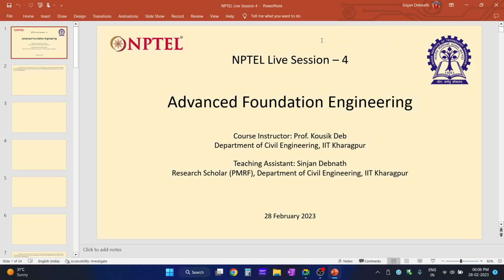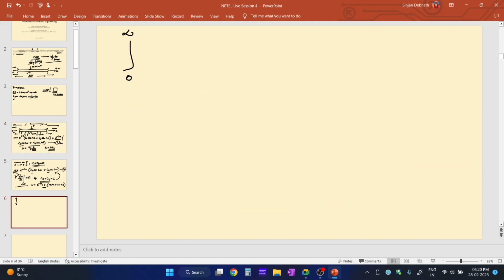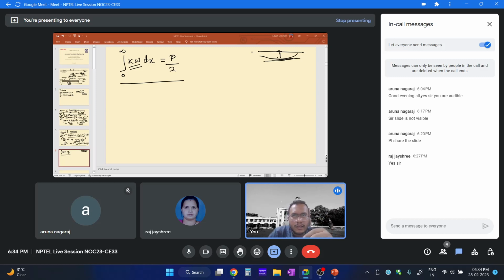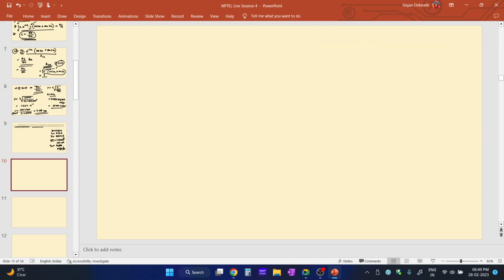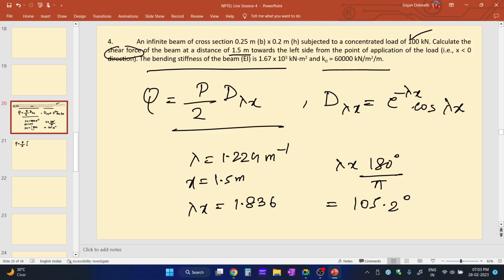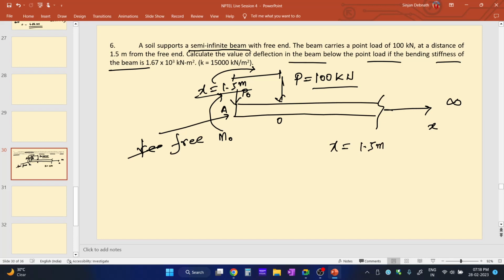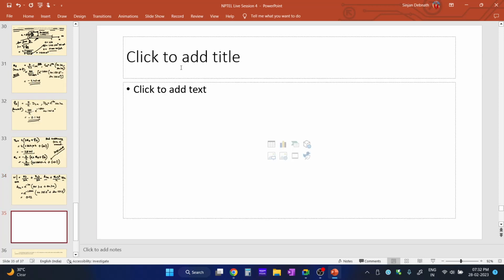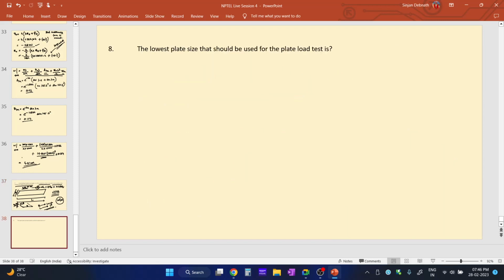NPTEL Live Session - Advanced Foundation Engineering: Beams on Elastic Foundation - Week 4